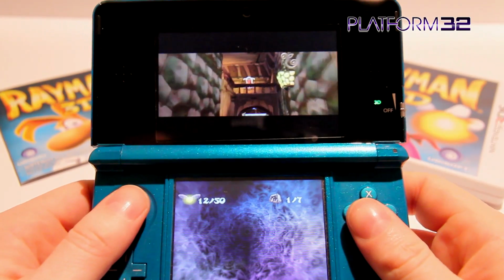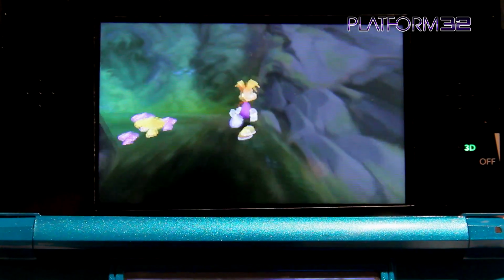Nintendo 3DS - Rayman 3D - Review - Platform32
That limbless wonder Rayman and his second adventure get resurrected once more, only this time in true 3D thanks to the Nintendo 3DS. But is the game worth a purchase? Our review which features gameplay footage of Rayman 3D will help you decide whether or not the franchise is worth revisiting!